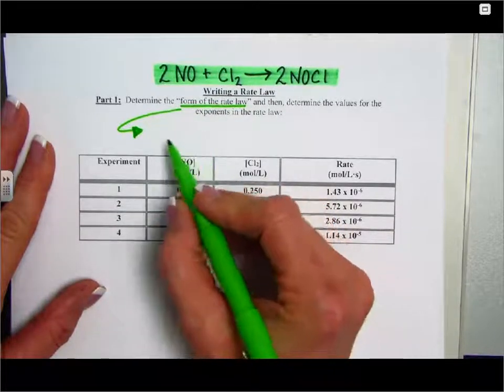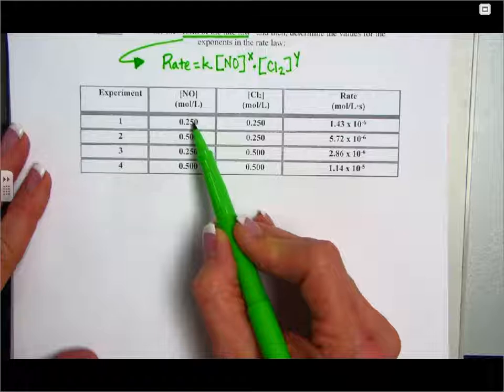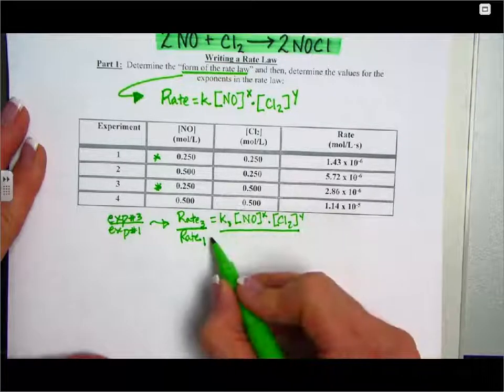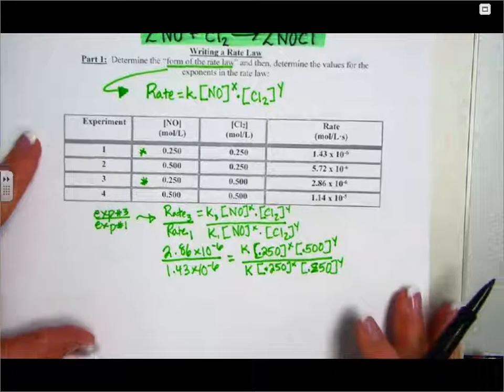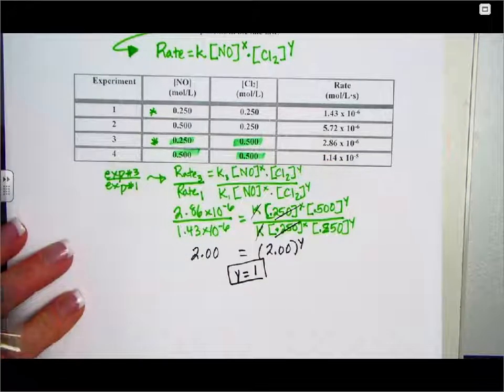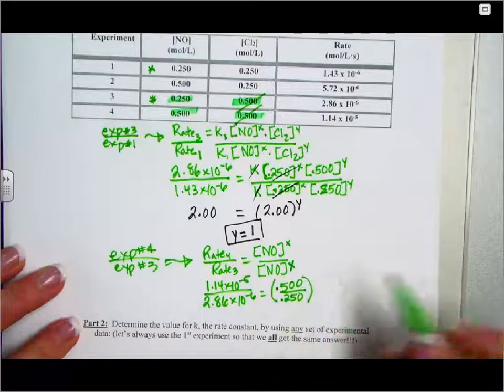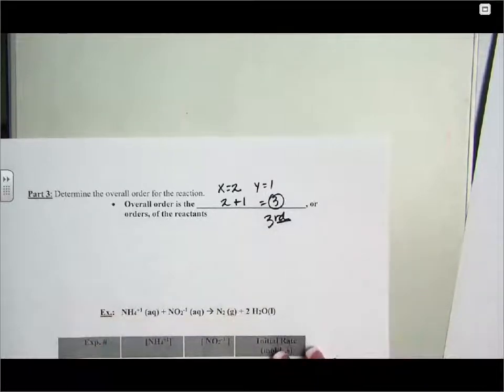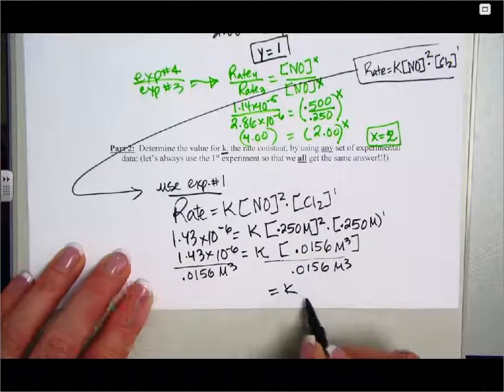AP CHEM DIFFERENTIAL RATE LAW EXAMPLE (PART 2)